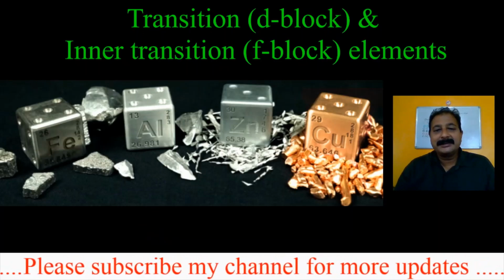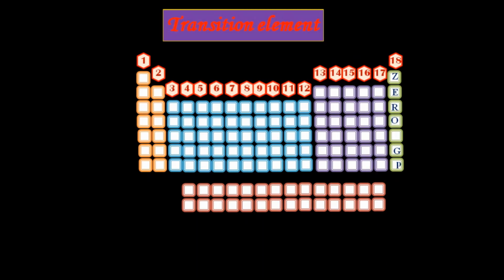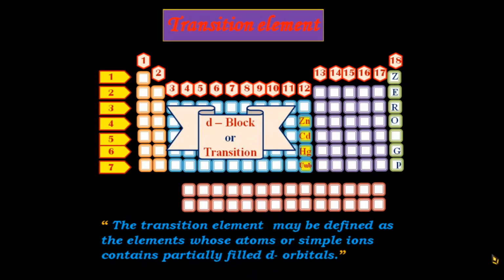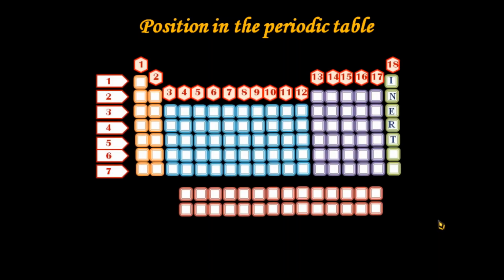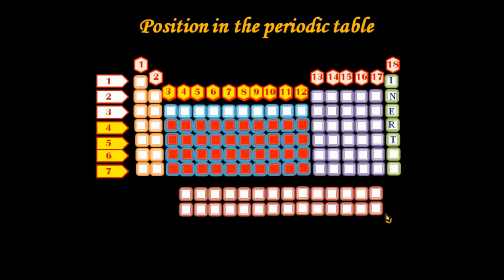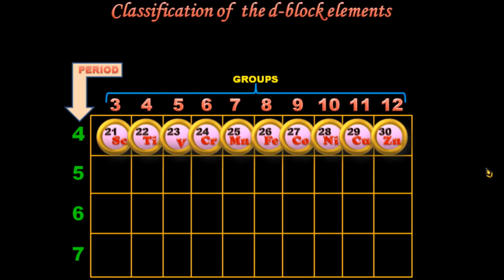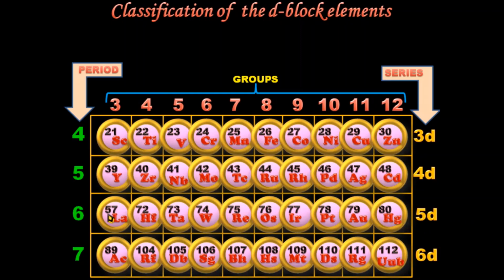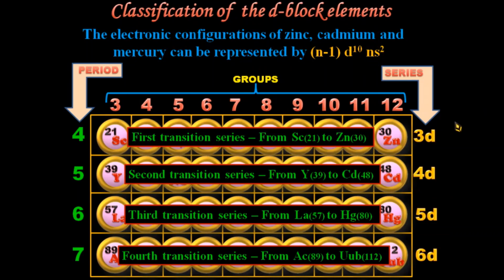d & f block elements or Transition & Inner transition elements-1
This video of Transition and Inner transition elements includes the Introduction, Definition and position of d- block or transition elements, classification of d-block elements i.e. four transition series or four d serieses (3d, 4d, 5d and 6d).